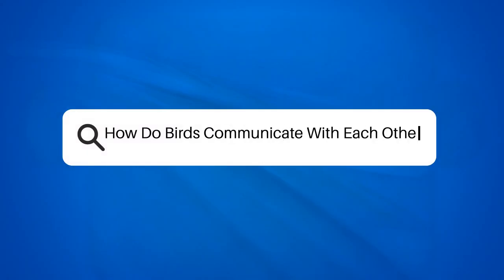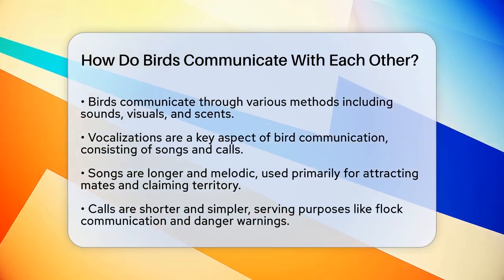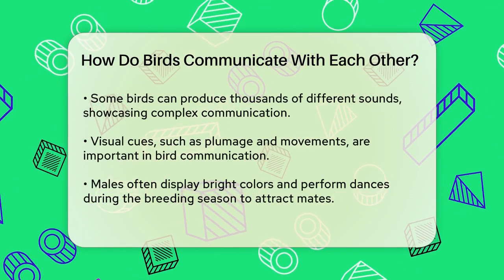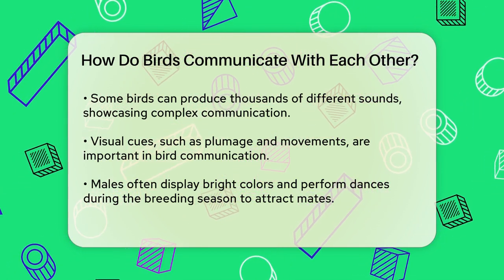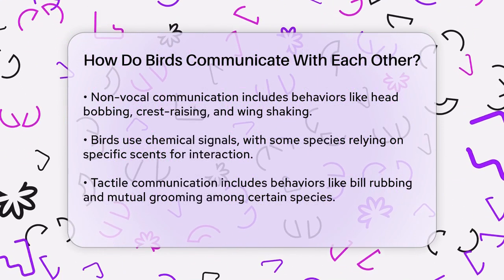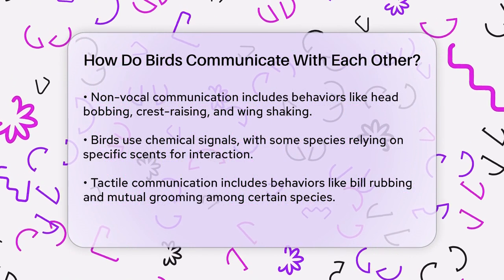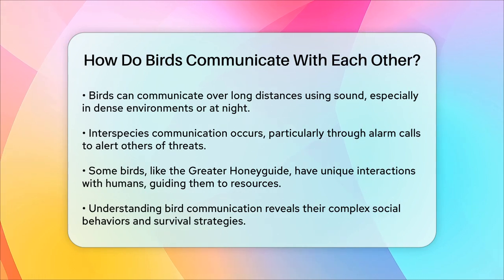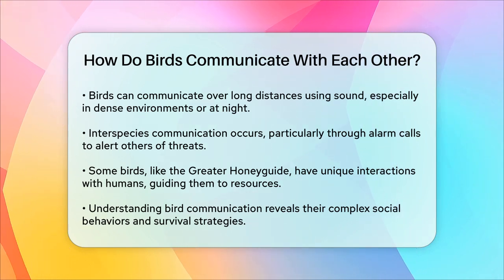How Do Birds Communicate With Each Other? | Bird Watching Diaries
How Do Birds Communicate With Each Other? In this informative video, we’ll take a closer look at the fascinating ways birds communicate with one another. From the melodious songs that fill the air to the subtle visual cues displayed during courtship, birds have developed a rich language of their own. We’ll explore the various vocalizations, including songs and calls, and discuss how these sounds serve different purposes in their daily lives.

Additionally, we’ll examine the importance of visual signals, such as plumage and movements, that play a key role in their interactions. You’ll learn about the unique chemical and tactile methods some birds use to connect with each other, as well as how they communicate over long distances, especially in challenging environments.

Moreover, we’ll touch on the intriguing instances where birds communicate across species and even with humans, showcasing the adaptability and intelligence of these remarkable creatures. Join us as we uncover the complex communication systems of birds and gain a greater appreciation for their social behaviors.